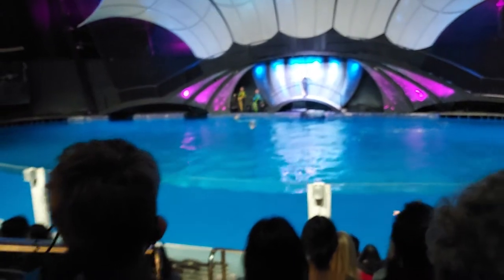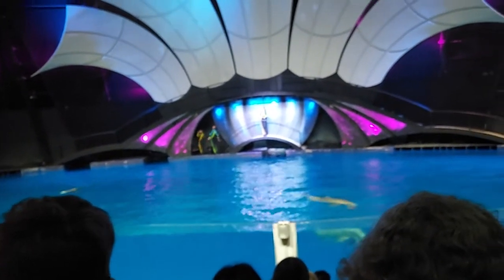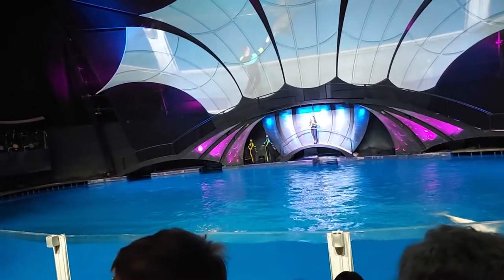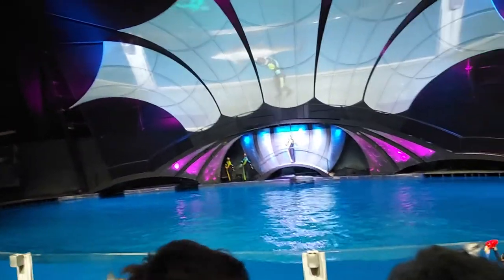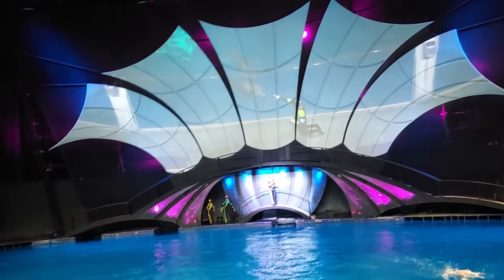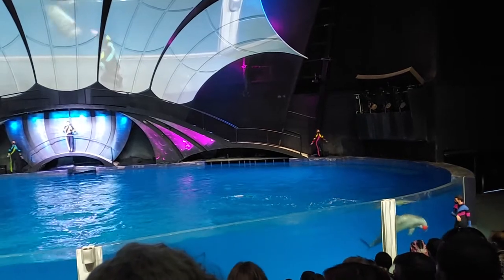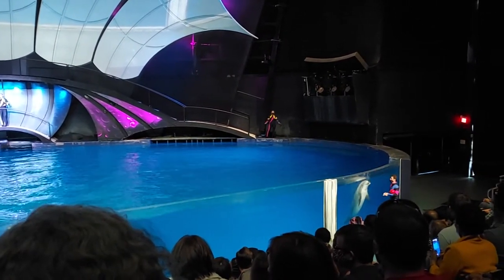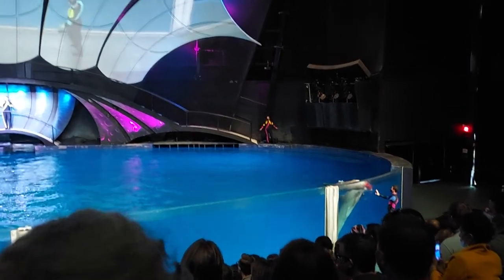Dünyanın En Büyük Akvaryumu Çılgın Yunus Balığı (gerorgia aquarium) Dikkat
Dünyanın En Büyük Akvaryumu Çılgın Yunus Balığı (gerorgia aquarium)
Çılgın Yunus balığının showuna dikkat edin